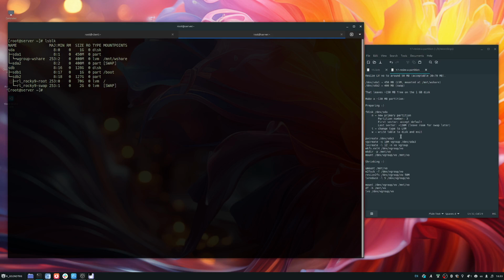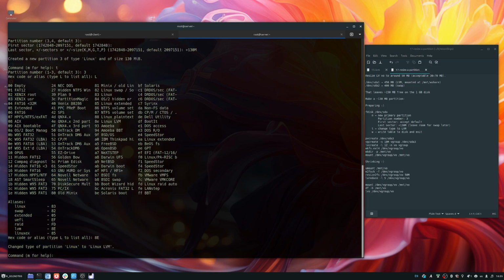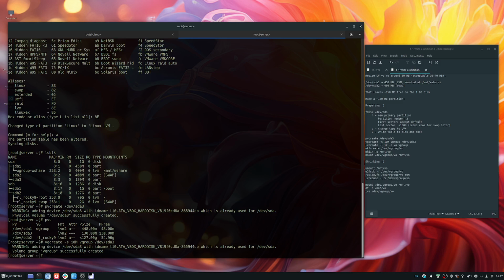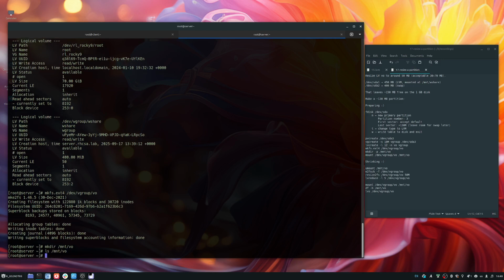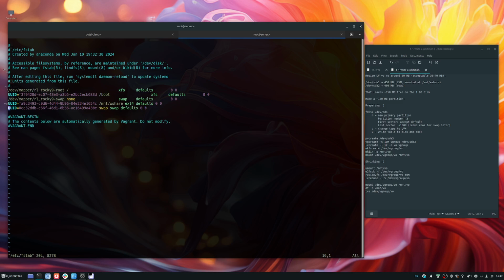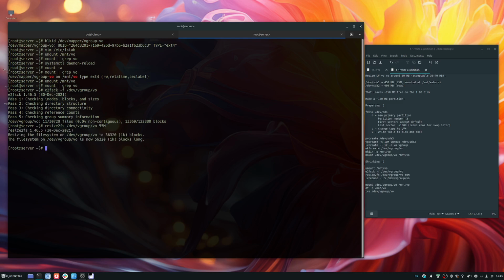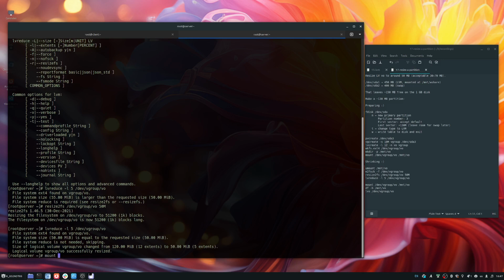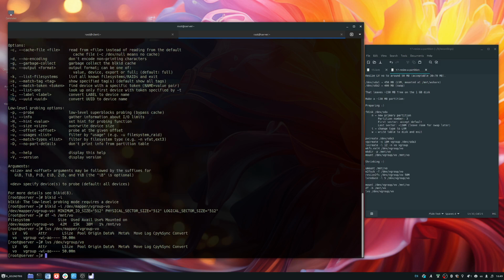#27 RHCSA Lab Q17: Resize a logical volume (and prepare it for the lab :))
In this RHCSA practice lab, we resize a LV named vo to around 50 MB (acceptable 30–70 MB). This checks your ability to shrink filesystems safely.

📌 Question:

Resize LV vo to around 50 MB (acceptable 30–70 MB).

✅ Solution outline:

/dev/sda1 → 450 MB (LVM, mounted at /mnt/wshare)
/dev/sda2 → 400 MB (swap)

That leaves ~150 MB free on the 1 GB disk

Make a ~130 MB partition:

Preparing :)

fdisk /dev/sda
    n → new primary partition
        Partition number: 3
        First sector: accept default
        Last sector: +130M (leave room for swap later)
    t → change type to LVM
    w → write table to disk and exit

pvcreate /dev/sda3
vgcreate -s 10M vgroup /dev/sda3
lvcreate -l 12 -n vo vgroup
mkfs.ext4 /dev/vgroup/vo
mkdir -p /mnt/vo
mount /dev/vgroup/vo /mnt/vo

Shrinking :)

umount /mnt/vo
e2fsck -f /dev/vgroup/vo
resize2fs /dev/vgroup/vo 50M
lvreduce -l 5 /dev/vgroup/vo

mount /dev/vgroup/vo /mnt/vo
df -h /mnt/vo
lvs /dev/vgroup/vo